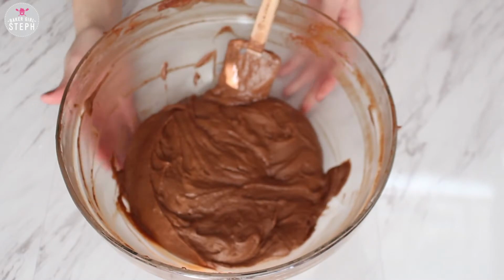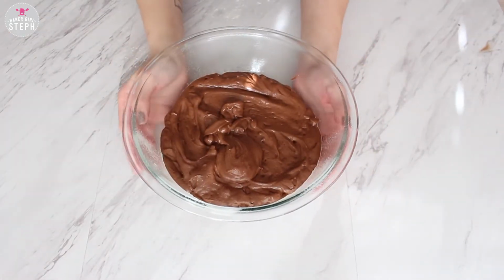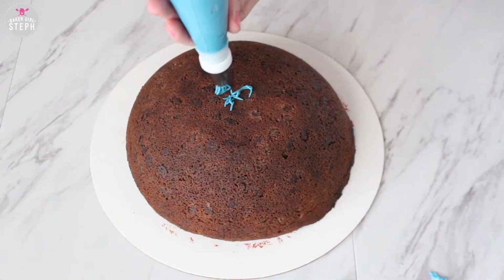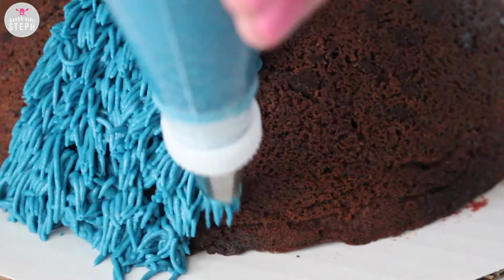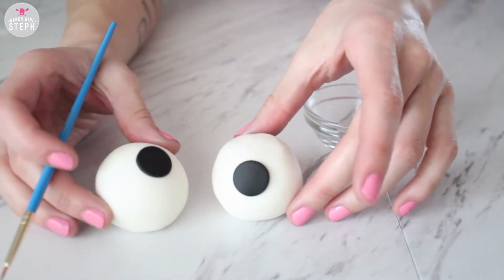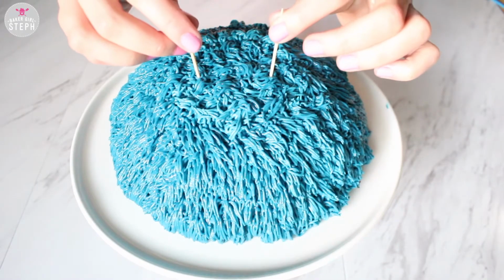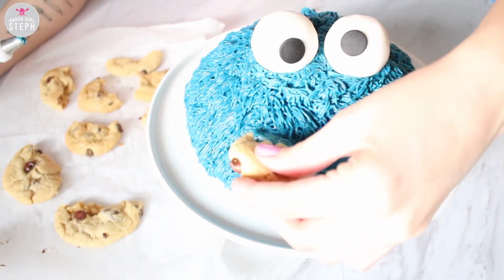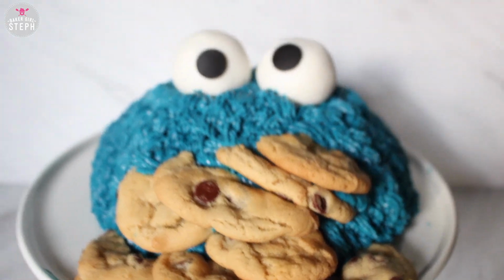COOKIE MONSTER CAKE || Double Chocolate Cake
This Cookie Monster cake is similar to the Elmo cake i've previously made. It's super easy and cute!
This chocolate cake was made in a 2.5 qt bowl.

|| Recipes ||

Cake //
6 oz Butter
2 Cups Sugar
3 Eggs
2 Cups Flour
3/4 Cups Cocoa
1 tsp Baking Soda
3/4 tsp Baking Powder
1/2 tsp Salt
1 1/2 Cups Milk
2 tsp Vanilla Extract

Bake for 1 hour and 15 minutes in a 2.5 qt bowl
You can always check with a toothpick or skewer and if it comes out clean you know it's ready

Buttercream //
6 oz Butter
6 - 8 Cups Powdered Sugar
1/4 Cup Milk or Heavy Whipping Cream
2 teaspoons of Vanilla Extract
Blue food gel
Ateco #133 tip

If you make this recipe please tag me in your picture with bakergirlsteph